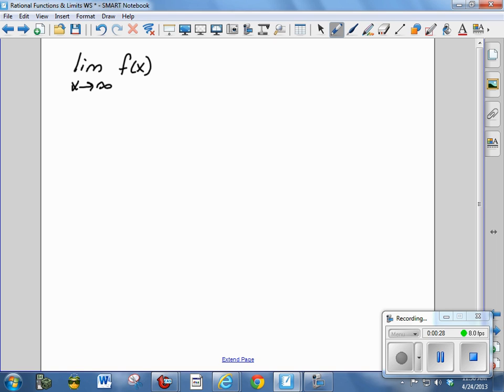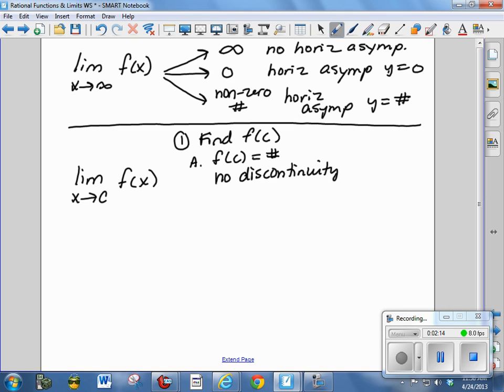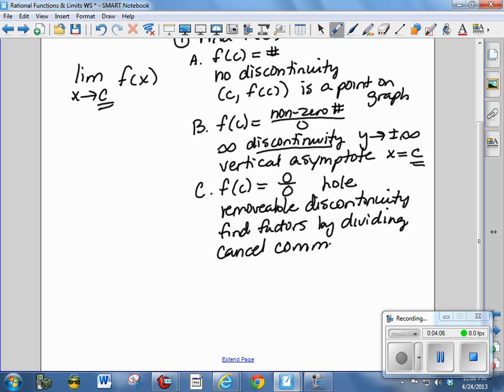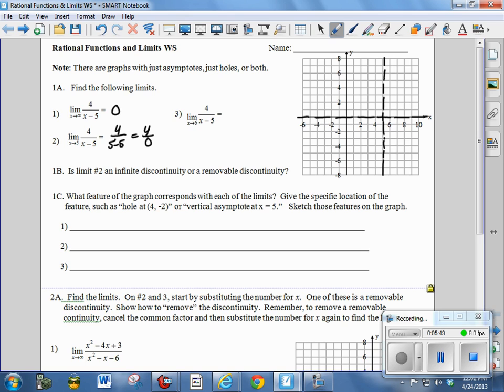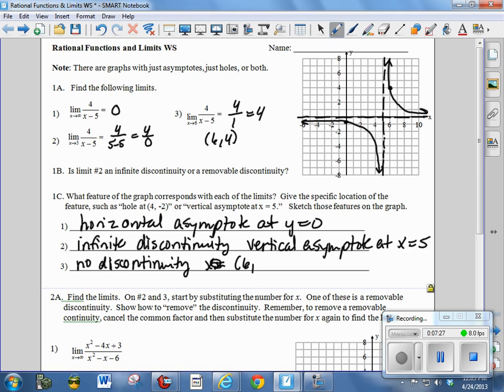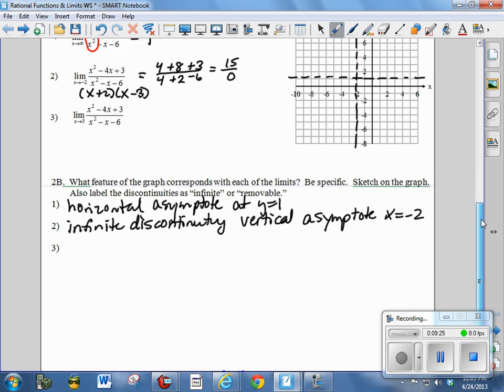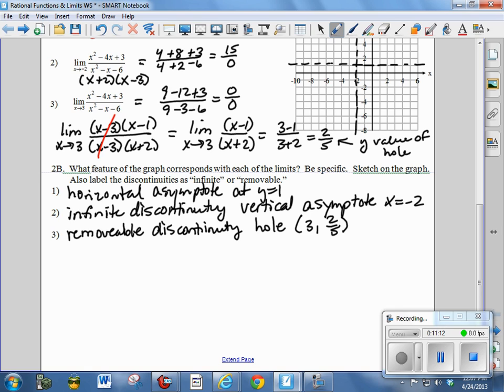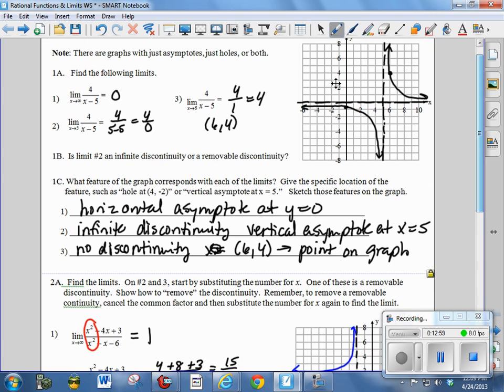Rational Functions Limits WS getting started